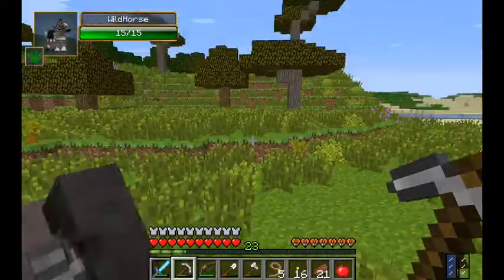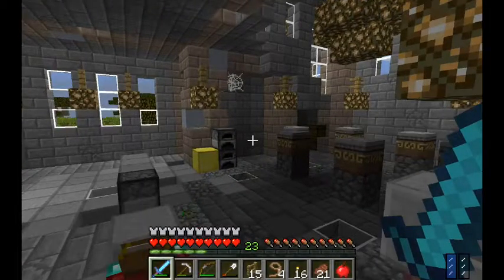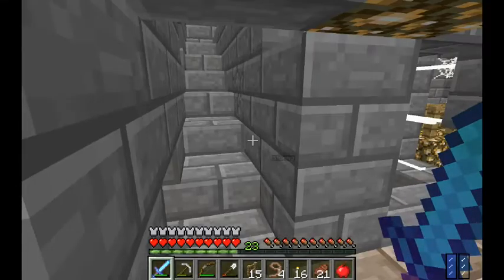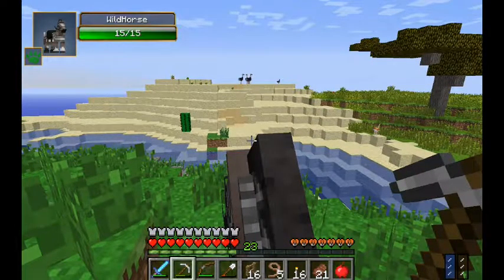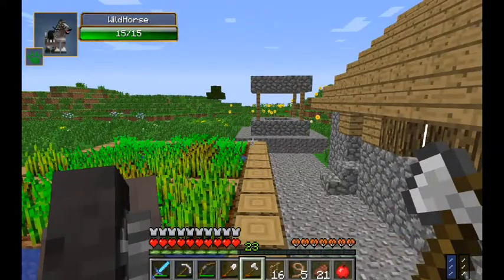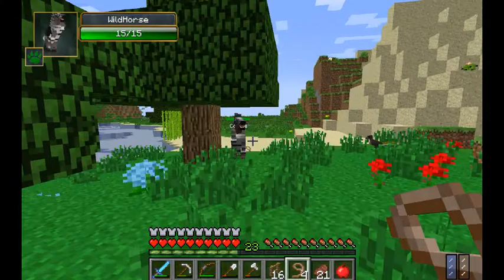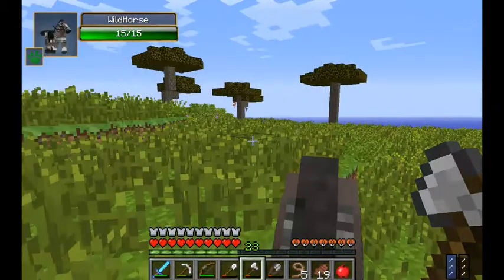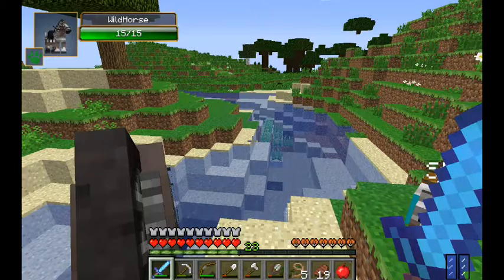Laggy! ZooCraft (Ep. 44)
Hey guys Gabzilla here i've decided to start a minecraft lets play ZooCraft. I hope you guys like the videos. I work all week so I'm going to try to post videos Monday and Friday. Comments are always welcome! :D